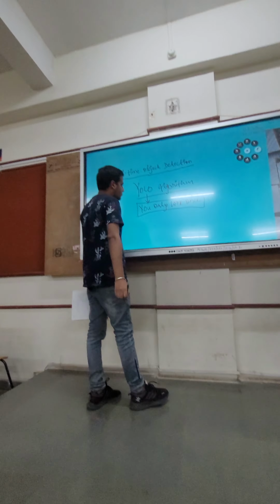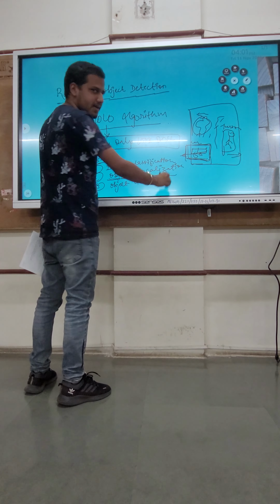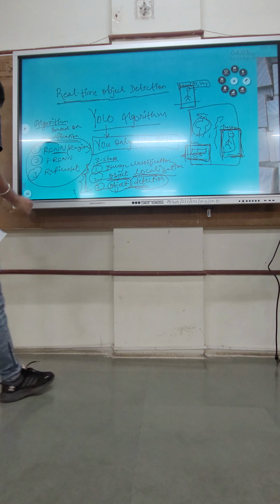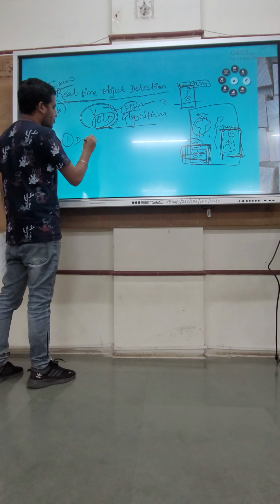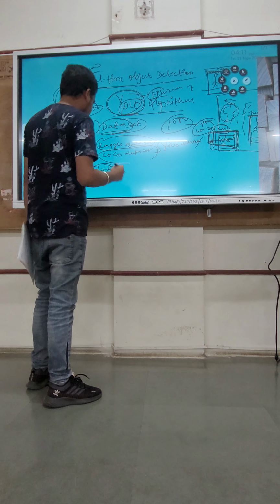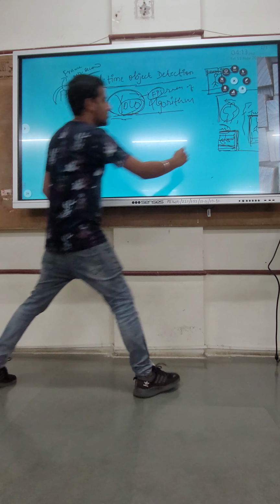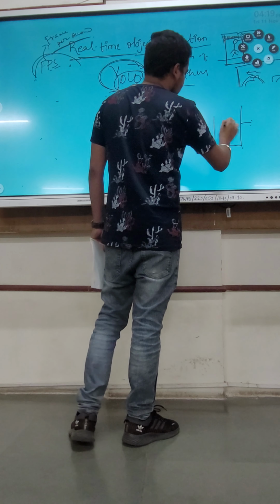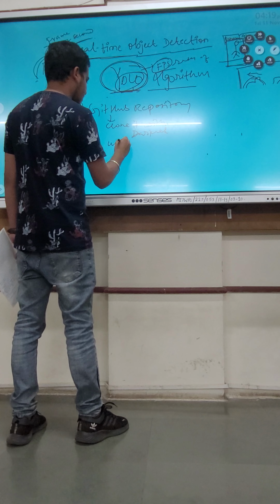Full working of Project explanation